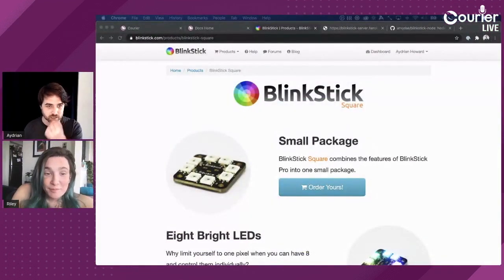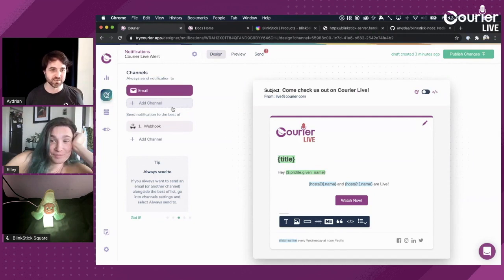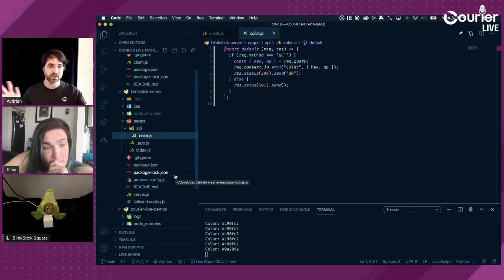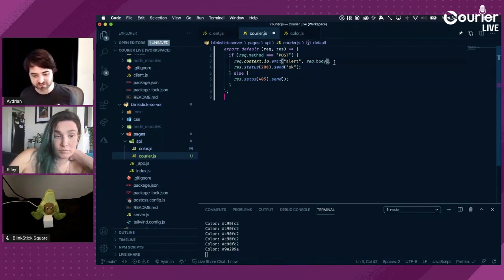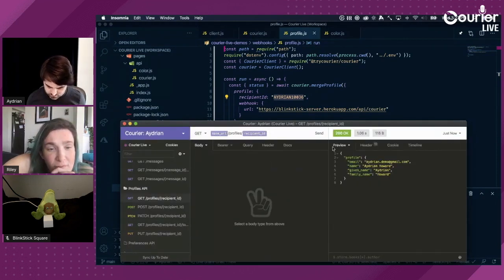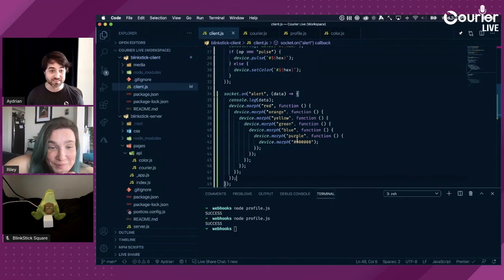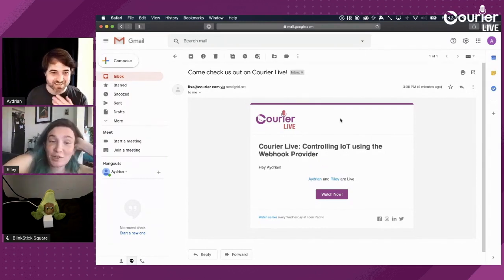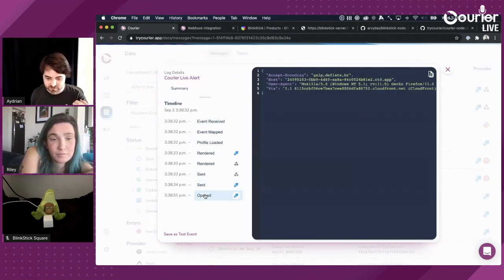Courier Live: Controlling IoT using the Webhook Provider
Aydrian and Riley use the Courier Webhook provider to connect to a BlinkStick Square when a notification is sent. They walk through setting up a Courier route and websocket event.
Click "Show More" to jump to key moments in the video.

01:22 - What's a BlinkStick Square?
02:29 - Demo of BlinkStick server
04:03 - Updating a notification to use the Webhook provider
08:12 - Exploring the Webhook provider docs for profile setup
09:47 - Walking through the server code
13:36 - Walking through the client code
15:36 - Creating a courier endpoint
22:15 - Updating the recipient profile with the Webhook url
27:28 - Handling the alert event
36:07 - Did it work? Sending a notification.
37:19 - Demoing the new Send Tab in the Courier Notification Designer
41:45 - Viewing the Courier log for the notification

Riley Napier, Sr. Software Engineer

Courier: The smartest way to design & deliver notifications. Design once, deliver to any channel with one API.

on September 2, 2020. Follow to be notified whenever we go live.